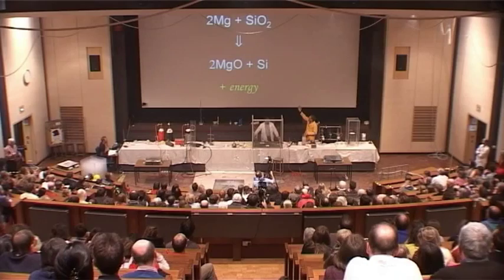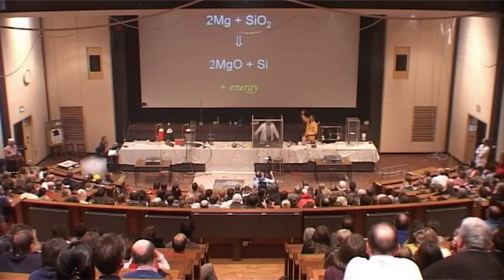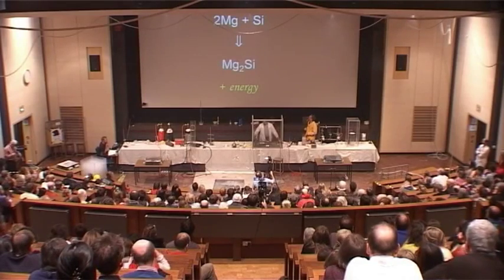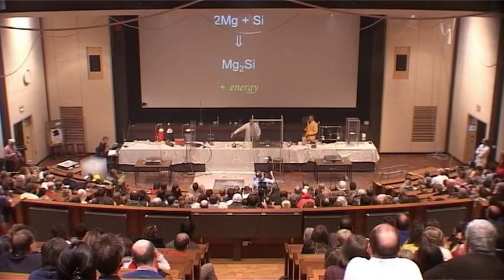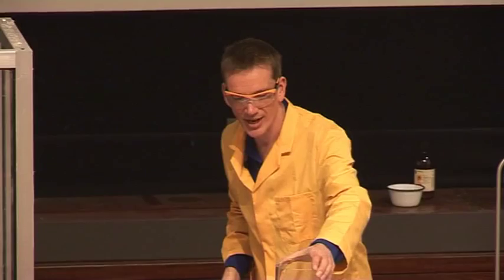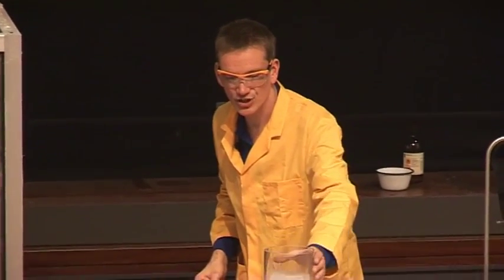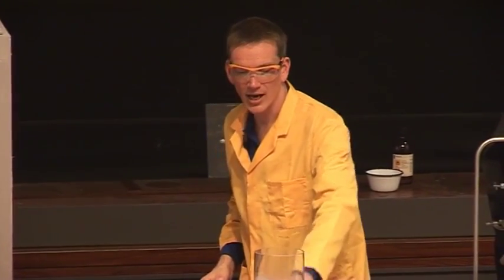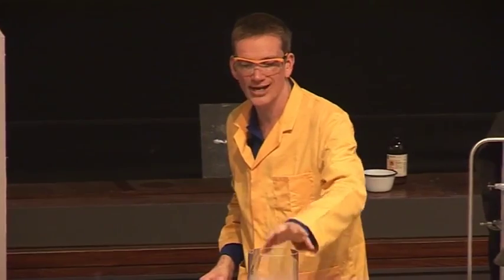Fire and Flame 41 - Silane from Magnesium Silicide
Watch the exciting effect of silane gas being formed in air.